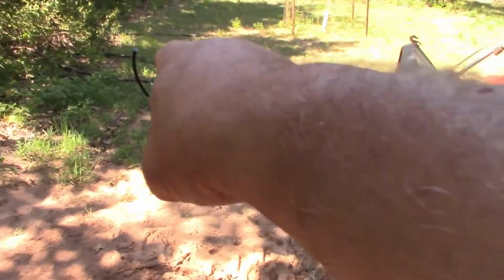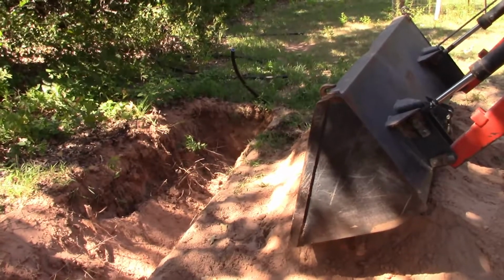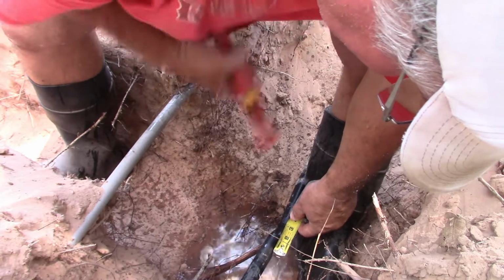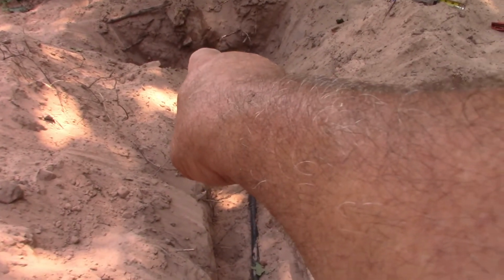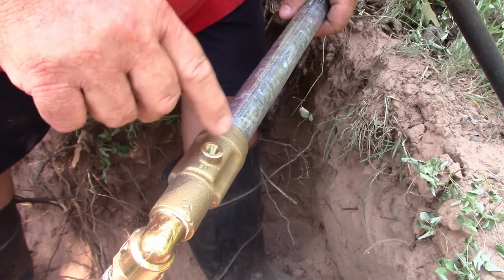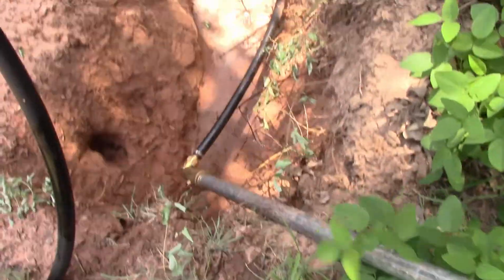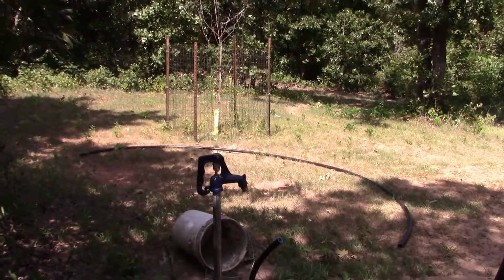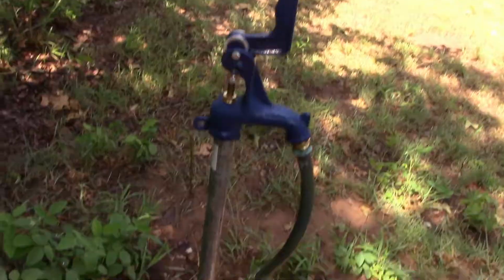SPRINKLERS LAST ZONE DONE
Finely finish last water sprinkler zone. Digging  hole out with my Kubota Tractor to installing water pipe and water hydrant.

Canon Vixia HF R800 new camera.
Filmora9 Editing. ProPlumber Frost free yard Hydrant